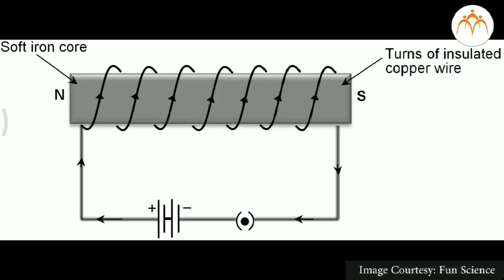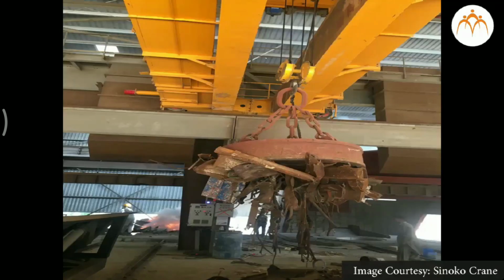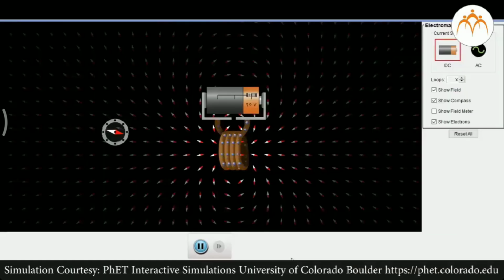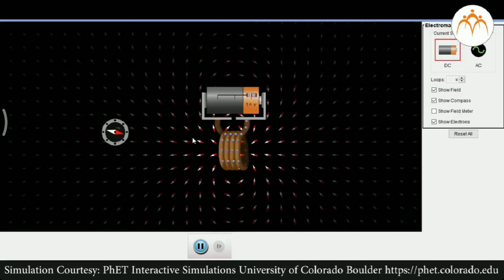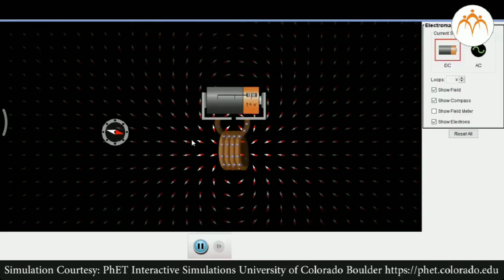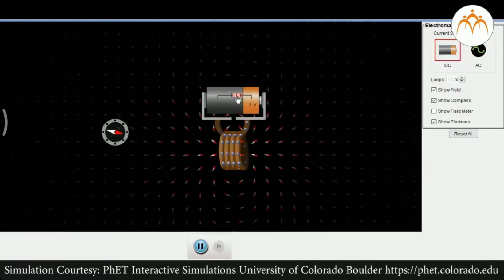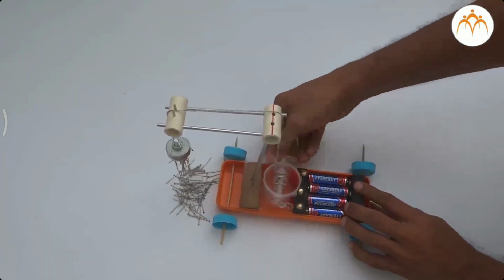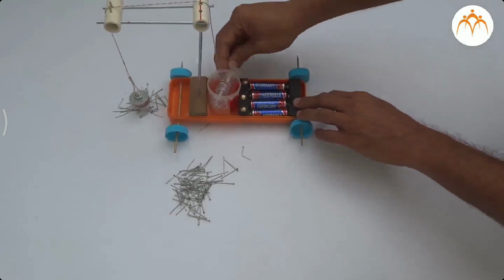Electric energy 4th chapter of 10th standard(4)